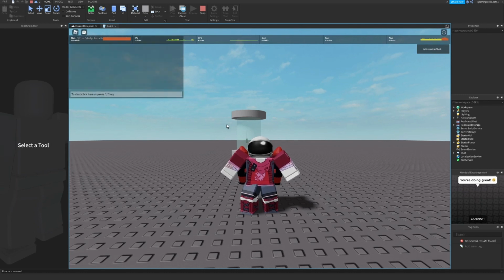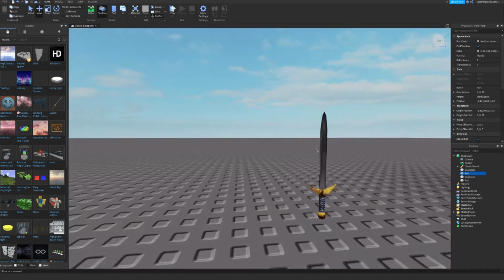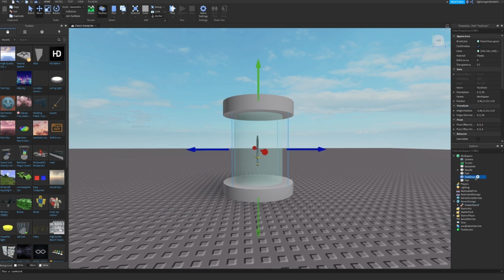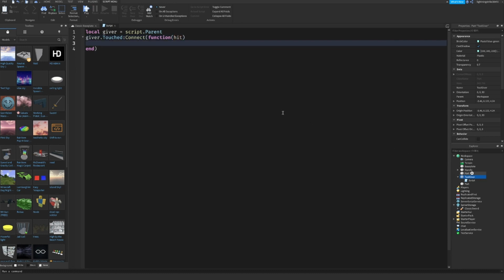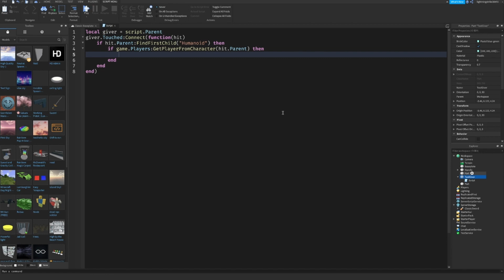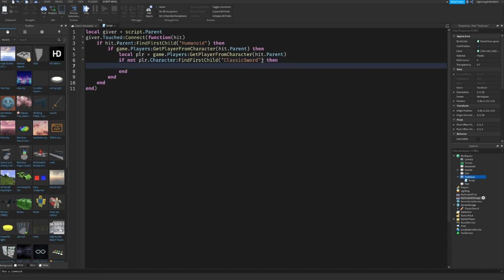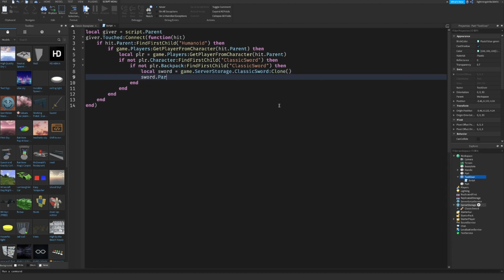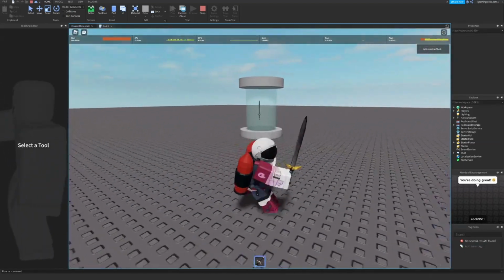Roblox Studio: How to make a Tool Giver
In this tutorial, I'll be showing you guys how to create a basic tool giver using touched events. This tool giver will check whether the player has the tool already, and will give a tool if the player doesn't have the tool already